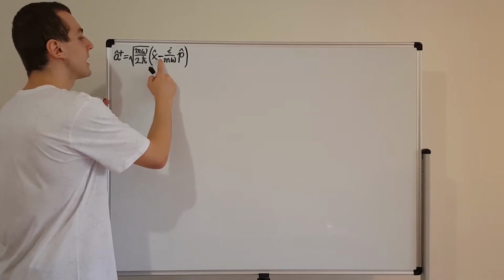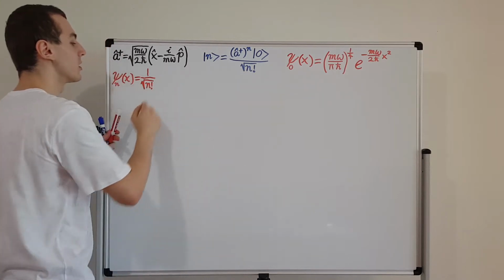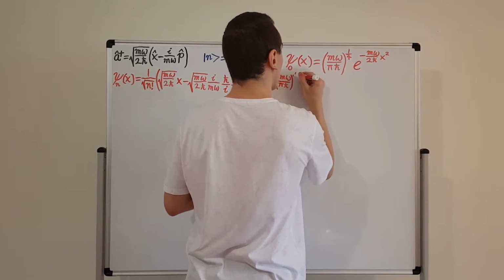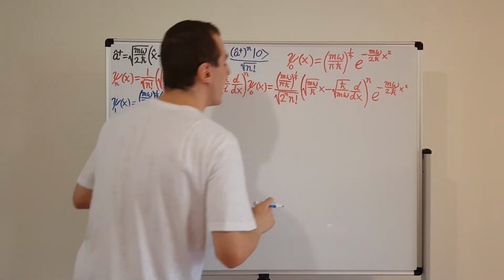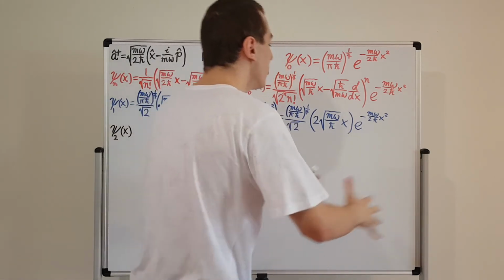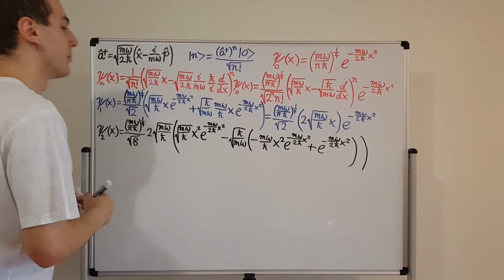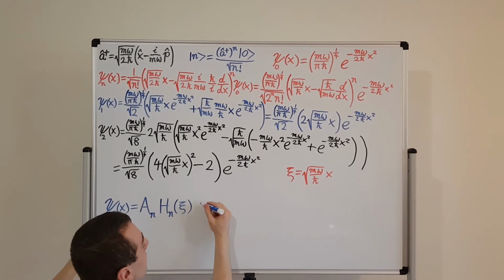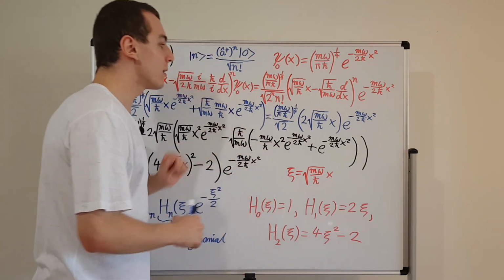Excited Energy Eigenfunctions (in terms of Hermite Polynomials) of the Quantum Harmonic Oscillator